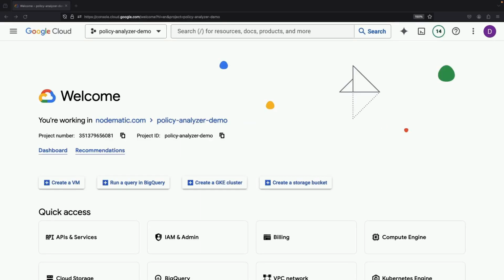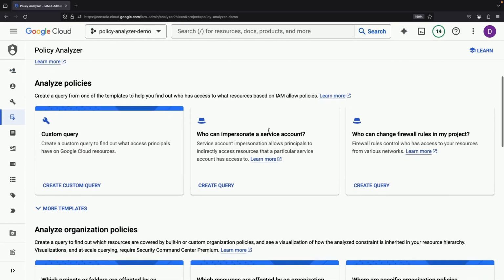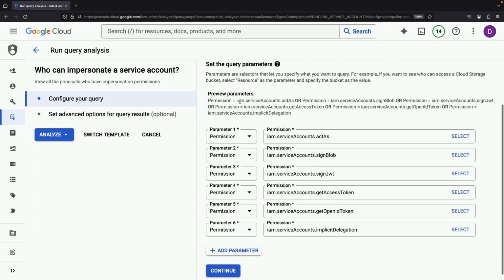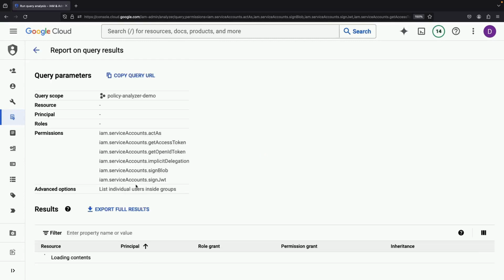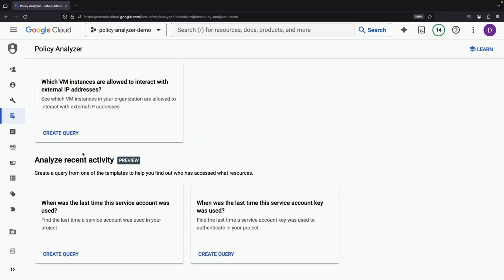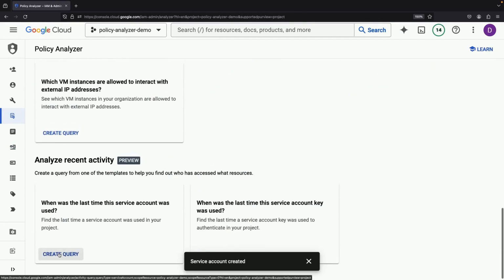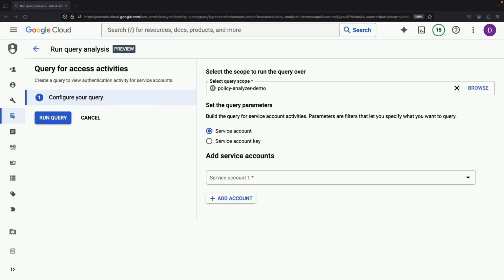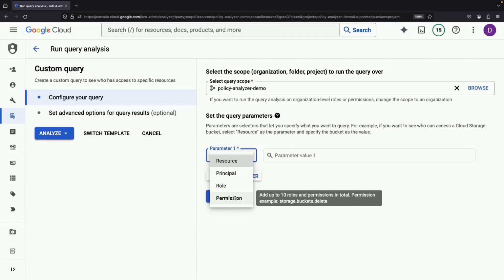The New Policy Analyzer (Hands-On with Google Cloud Security)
Is your Google Cloud setup truly secure? In this video, we introduce Policy Analyzer, a powerful service that helps you analyze roles, permissions, and policies across your organization.

0:00 Introduction
0:32 Query Scope and Parameters
1:22 Organization Policies
1:35 Activity Analysis
2:30 Custom Queries